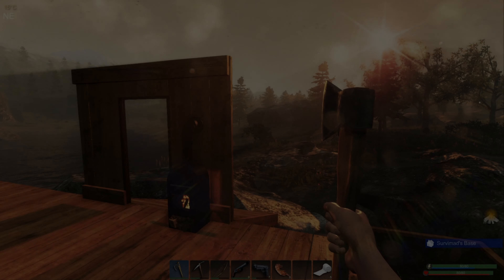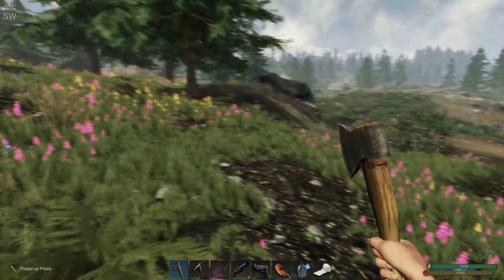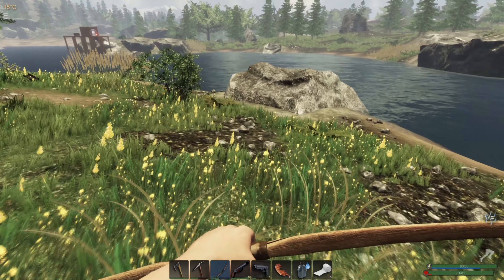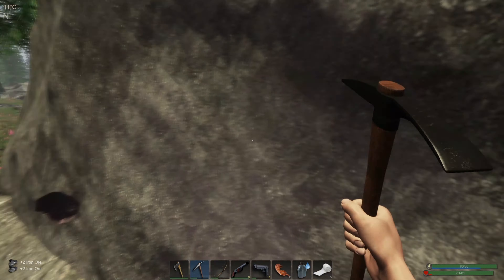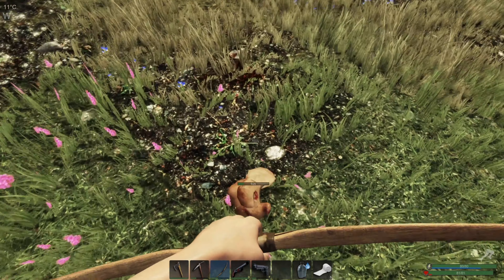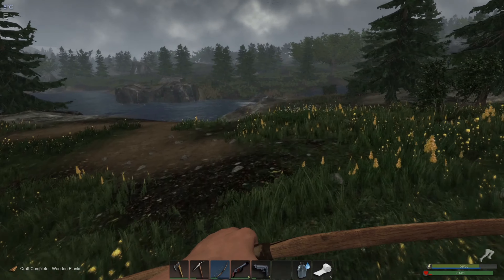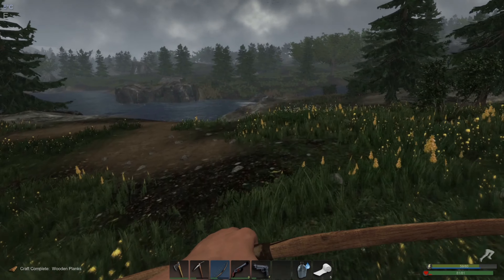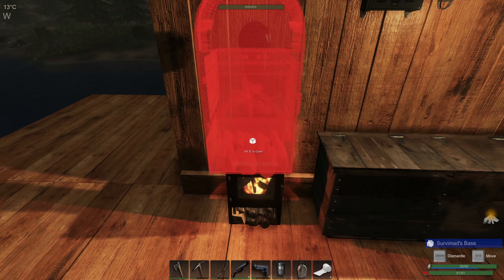Day of surprises | Subsistence | Alpha 52 | Season 1 | Episode 6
Today we have narrow of escapes from sneaky wolves and hunters, build a refinery, and expand the base!

Subsistence is a survival game set in a beautiful forest with many things to craft and create a base.   At the start  you only need to contend with wild animals and hunt, but as the days pass the weather and hunters will start to be a problem.